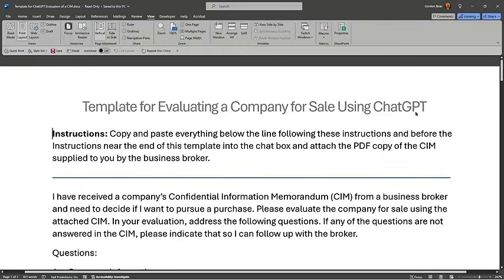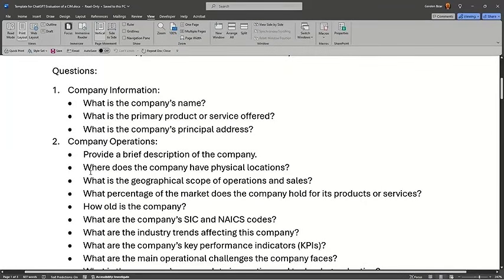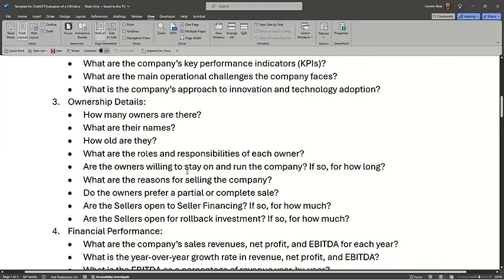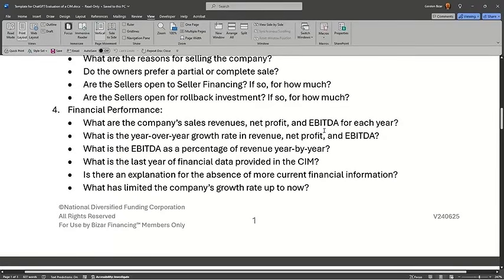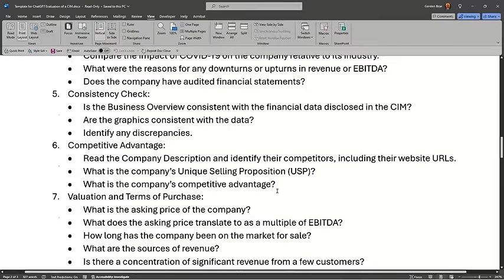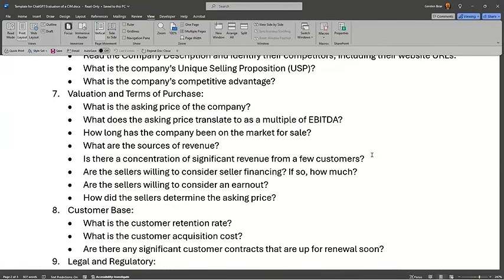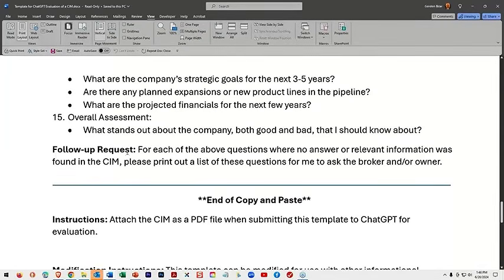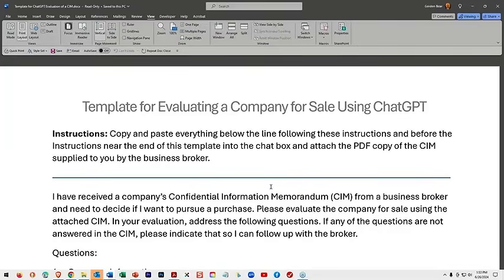Before You Buy a Company: Due Diligence Using ChatGPT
Before You Buy a Company: Due Diligence Using ChatGPT. What to look at and what to ask, so you can judge a deal from your desk.

A due diligence checklist run with ChatGPT is faster, but the checklist itself comes from decades of closed deals.
Own 60% of a $3M+ EBITDA business (we source, structure, and finance the acquisition for you)
Sellers tell good stories, and these 5 questions show whether the numbers agree

Gordon Bizar shows how to use ChatGPT as a force multiplier for acquisition due diligence: AI speeds up document review while the battle-tested checklist catches what matters. Use the tool and trust the process.